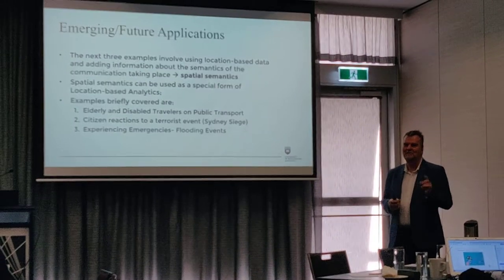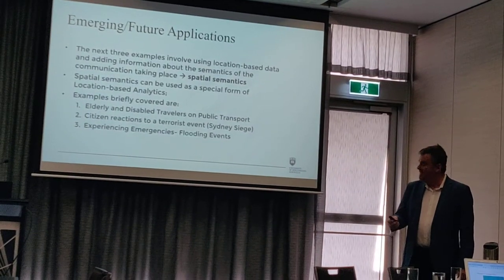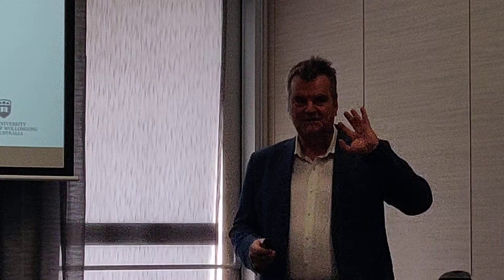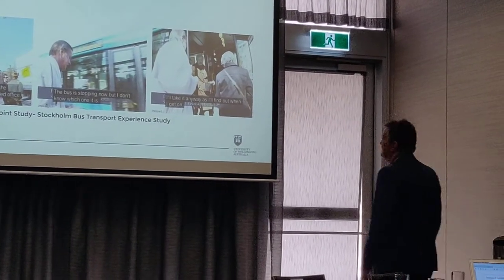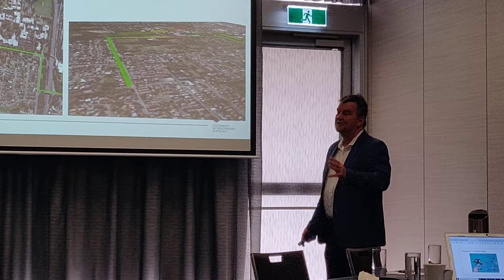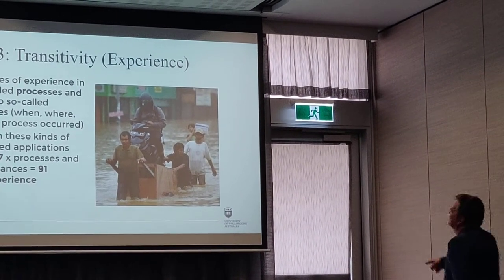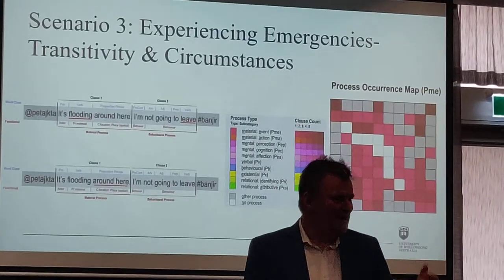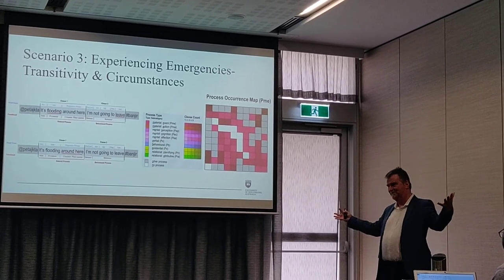Rodney Clarke of UOW on Spatial Semantics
Creating Value with Analytics: 2nd Hands-on Workshop on Location Analytics.